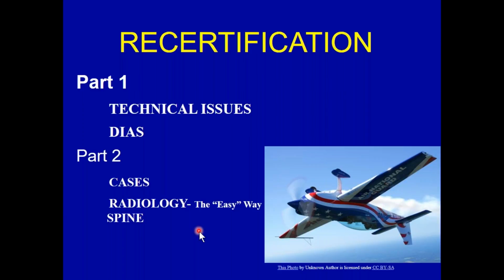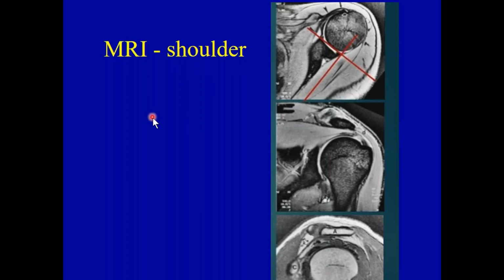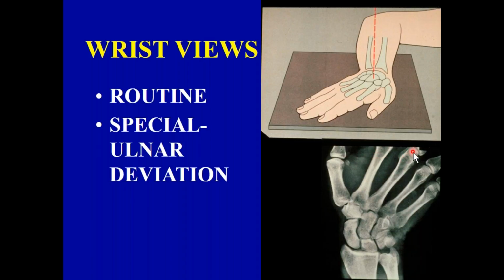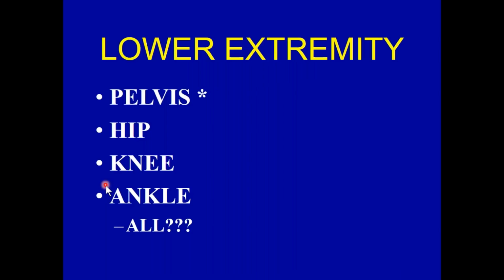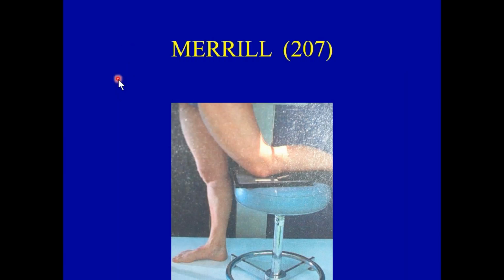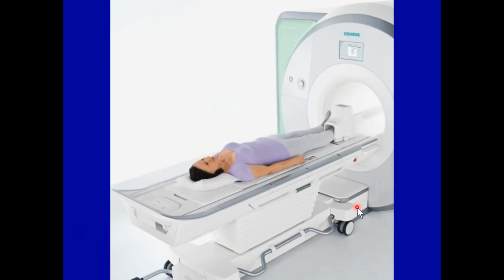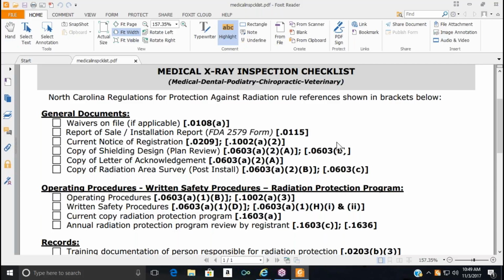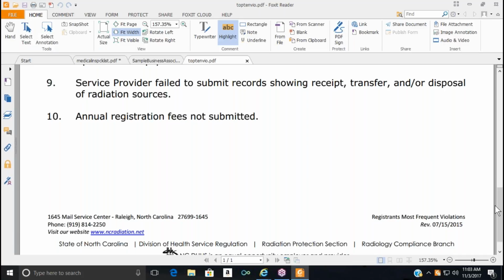2018 X-ray Recert Part Three